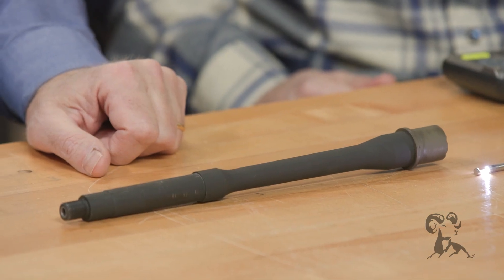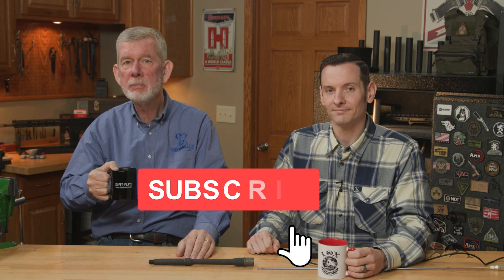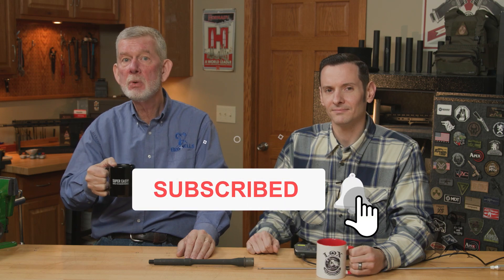Smyth Busters: Do You Have To Clean a New Barrel?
"If it's brand-new, why would it need to be cleaned? You don't have to clean a new barrel." That's the advice some Internet sages have been throwing around. But we know the value of a lot of the info on the Internet! Is this good advice? NO, say Brownells Gun Techs™ Steve and Caleb, and they've got out the borescope to show us why. An internal tour of a factory-new AR-15 barrel reveals a coating of grease in the bore and, more importantly, in the chamber. If the grease is thick enough, it'll prevent the case from extracting after firing, leading to a jammed gun. The grease can also constrict the chamber, causing excess pressure leading to excess bolt velocity, which results in a malfunction, too. Worst-case scenario, the grease obstructs the bullet's travel through the bore and causes to a blown-up gun, the dreaded and very dangerous KA-BOOM!

So this myth is handily BUSTED. You do have to clean a new barrel, whether it's a replacement / upgrade or part of an entirely new gun. Run a cleaning patch soaked in solvent down the bore. You don't need to get out the copper solvent or scrub until your arm aches. You just want to remove any grease that was put in the bore and chamber to protect them during shipping / storage. That simple cleaning is the best way to be sure there is nothing in the bore that shouldn't be when you fire that first round.